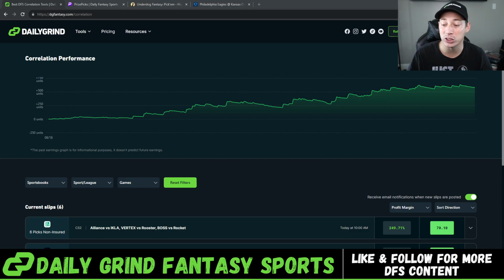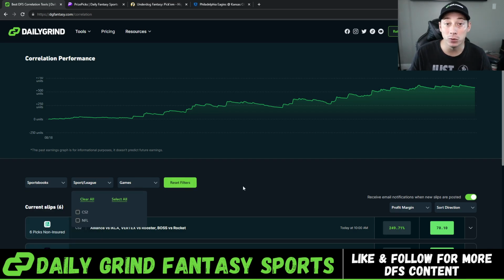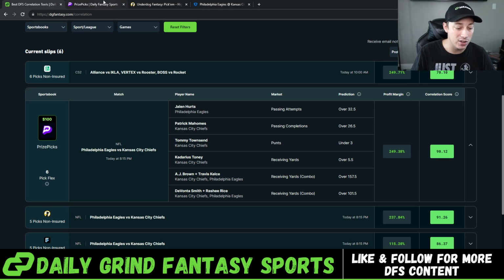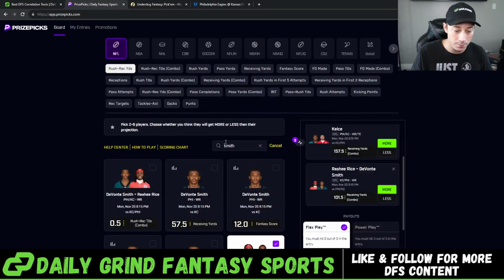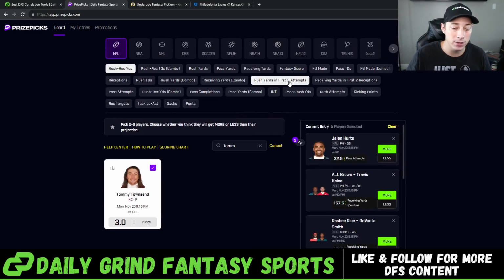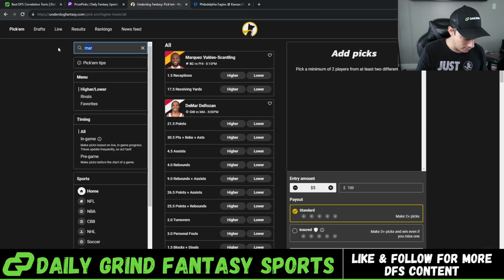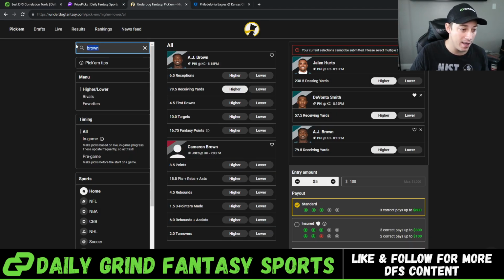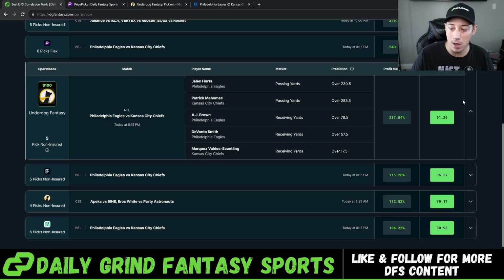TOP PRIZEPICKS NFL PLAYER PROPS for MNF 11/20! | Eagles vs Chiefs Correlation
The DGF Optimizers make Daily Fantasy Sports easy for you. They take the average of all sportsbooks odds and gives you the best odds. (+EV)

🚨DFS PROMOS🚨

PrizePicks - FREE 100% Deposit Bonus up to $100:
Code: DGF

Underdog Fantasy - FREE 100% Deposit Bonus up to $100:
Code: DGF

Fliff - FREE 100% Deposit Bonus up to $100:
Code: 16295

Sleeper - FREE 100% Deposit Bonus up to $100:
Code: DUSTIN
Sleeper.com/promo/DUSTIN

JockMKT - FREE 100% Deposit Bonus Up to $100:
Code: DUSTIN